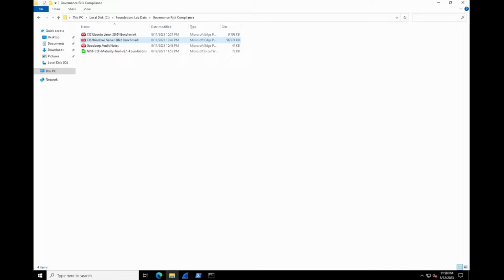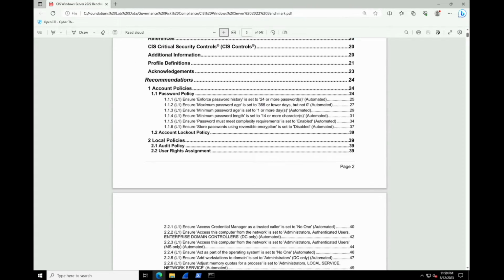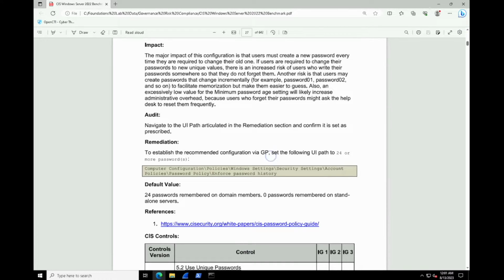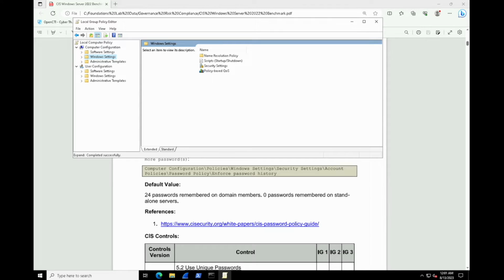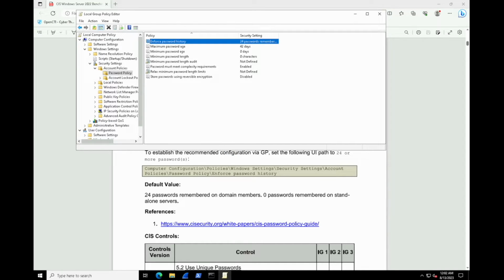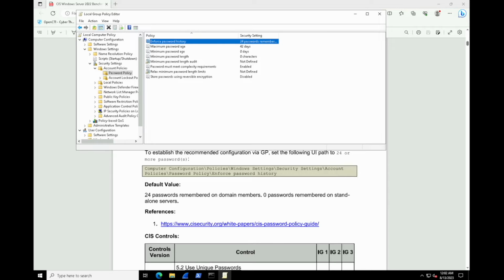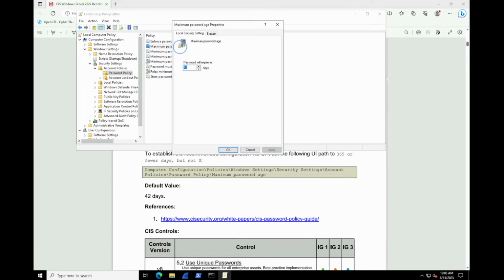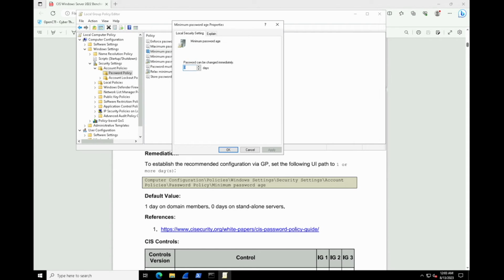Governance, Risk, Compliance GRC Lab 2 Windows Server Hardening with CIS Benchmarks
1️⃣ Gain access to the virtual machines, quizzes, and challenges by accessing the course
2️⃣ Check out the syllabus for all three Fundamentals courses here including the CDA Program they are pre-requisites

Gain foundational knowledge of cyber risk's pivotal role in cybersecurity. Understand how Governance, Risk Management, and Compliance (GRC) frameworks aid organizations in identifying, assessing, and mitigating risks effectively. Delve into the critical aspects of asset inventory and configuration management. Learn the art of identifying, prioritizing, and remedying vulnerabilities to bolster your organization's security stance.